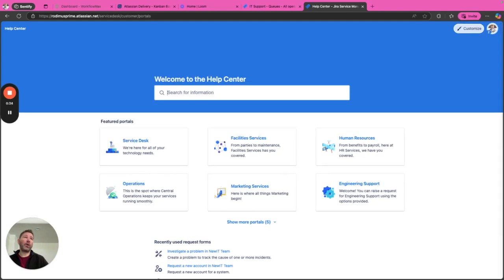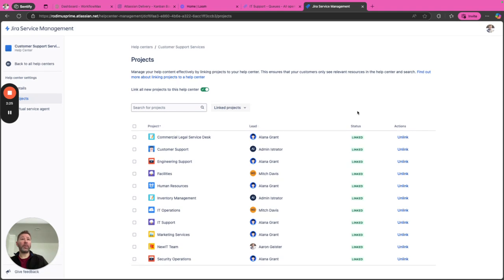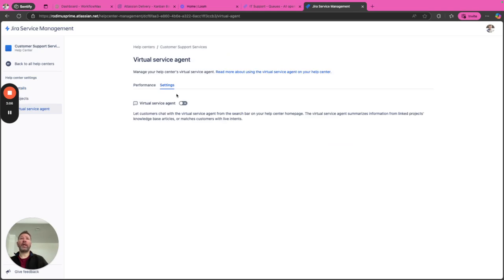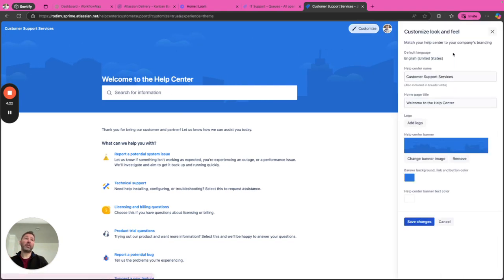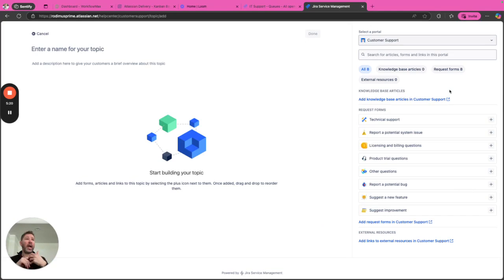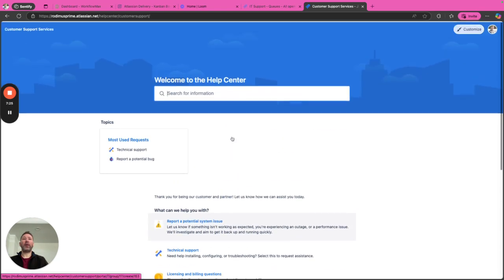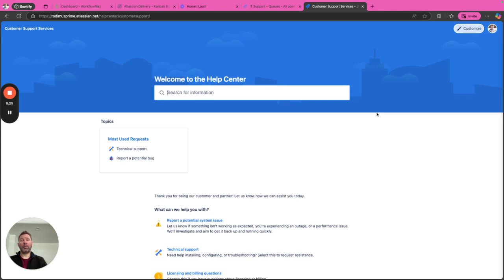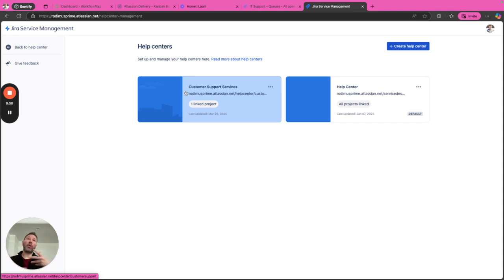Jira Service Management Enhancing Help Centers 🚀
Want to know what you can do with Atlassian Jira Service Management Help Centers. What are my options to customize it.